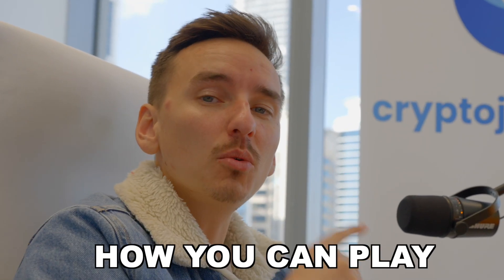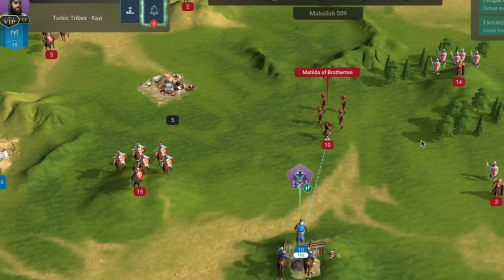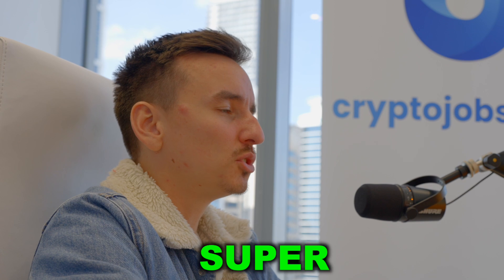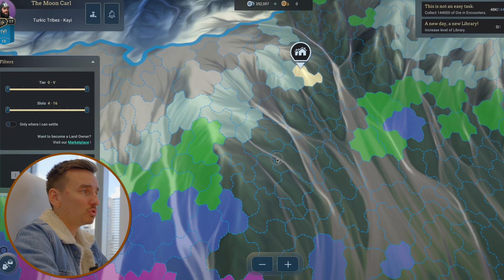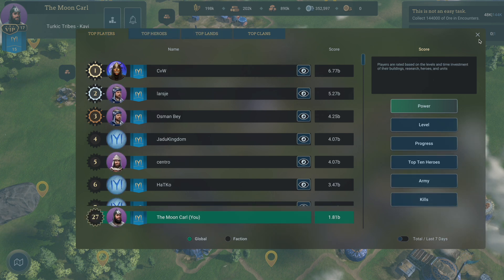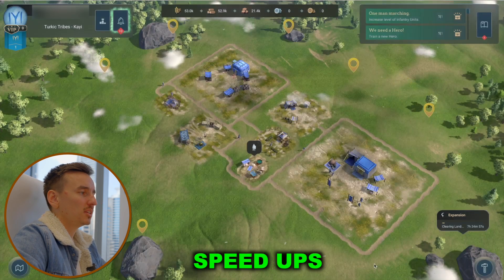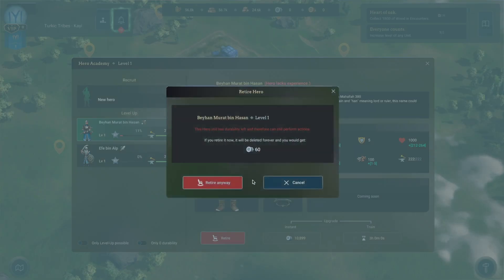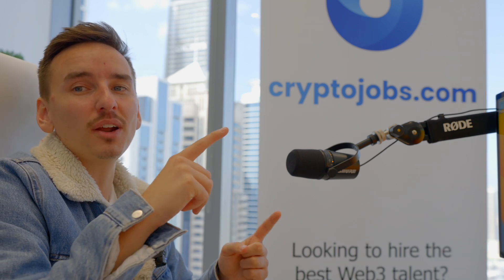100X THE PORTFOLIO WITH CRYPTO GAMING [Medieval Empires review]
💰 Withdraw your crypto profits in EUR directly to your bank account

👉 Get a $50,000 BONUS

👉 Deposit $100, get $10 FREE

Intro: 00:00
What is Medieval Empires: 00:26
How to Sign-up: 02:42
How to Download: 03:26
About Medieval Empires: 04:16
How To Buy MEE Token: 05:31
How To Buy Land (NFTs): 06:15
How To Play Medieval Empires: 07:05
How To Stake MEE Token in the game: 12:20
How To Stake on BYBIT: 13:41
Conclusion: 14:03